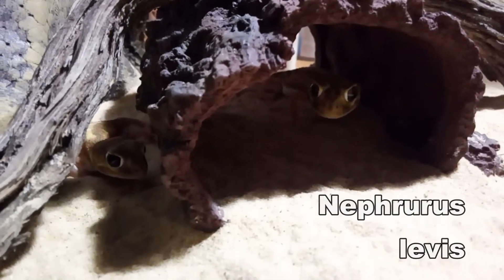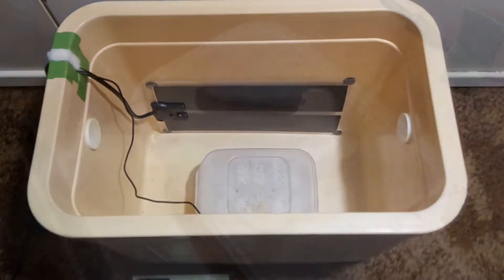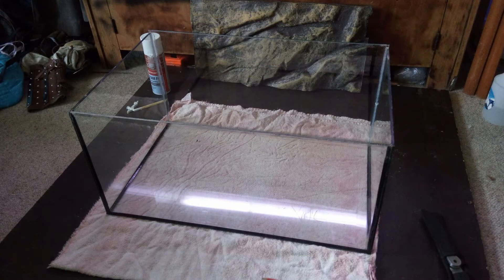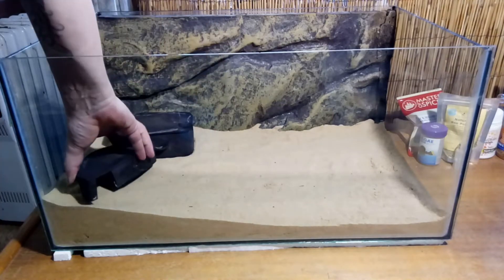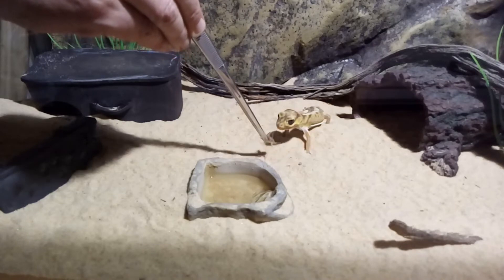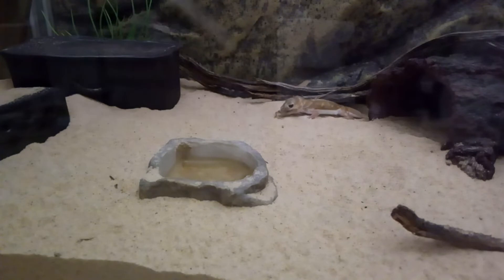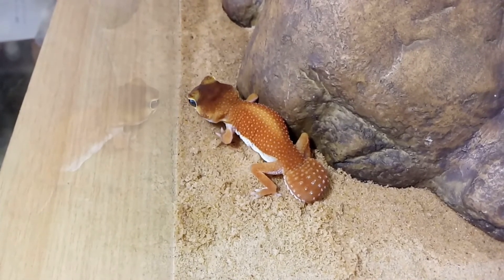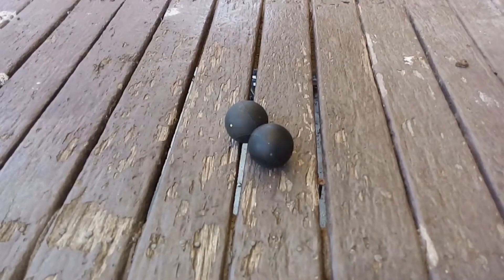Knob-tail Geckos 2 year Update.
Giving a brief update on my pet geckos and introducing a new member to the gecko family.